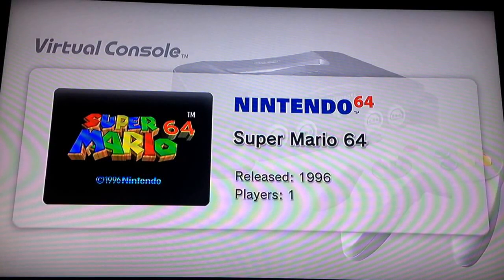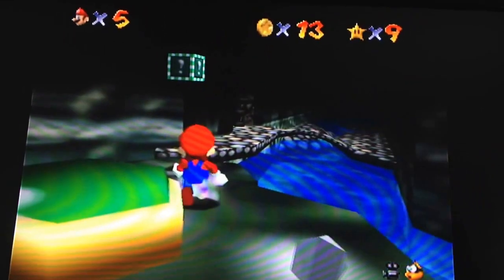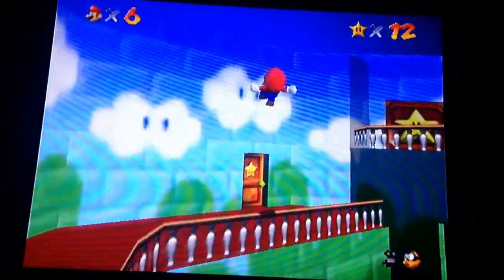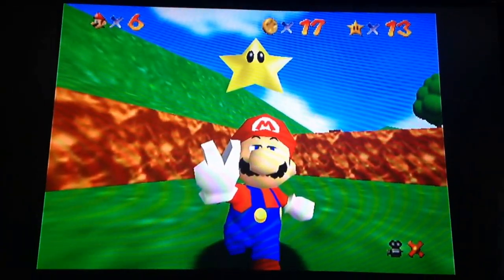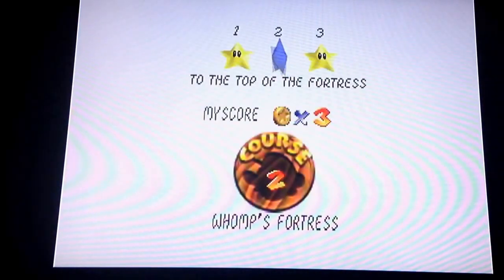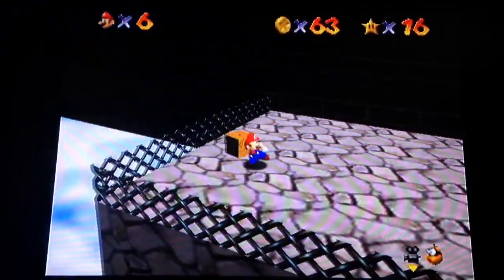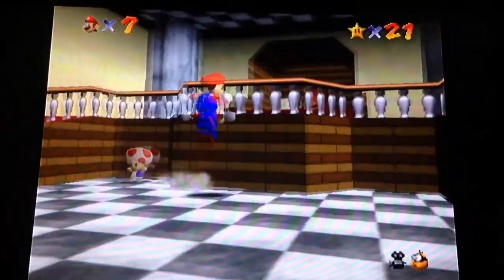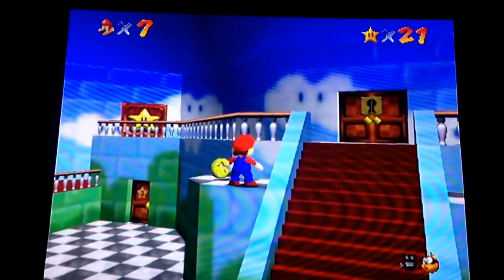Super Mario 64 part 2 - Whomps Fortress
My body is Reggie